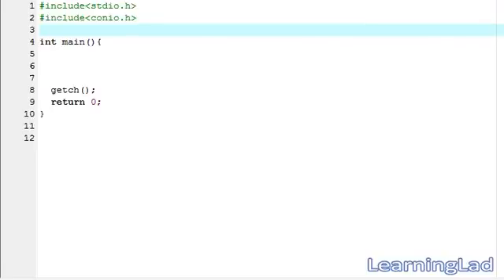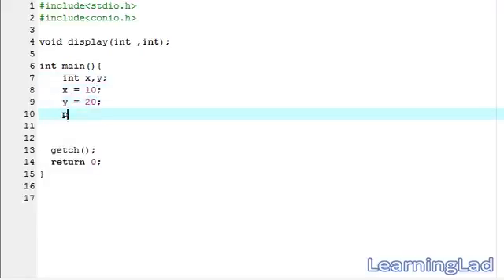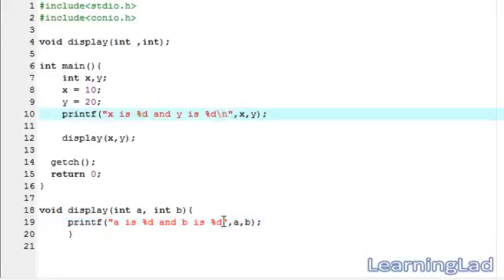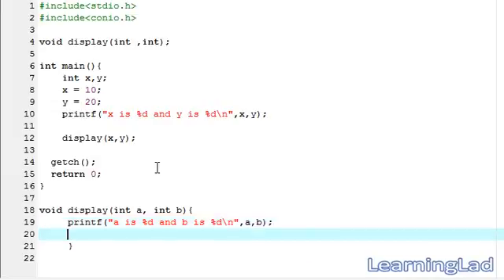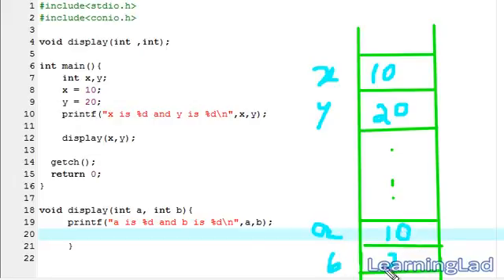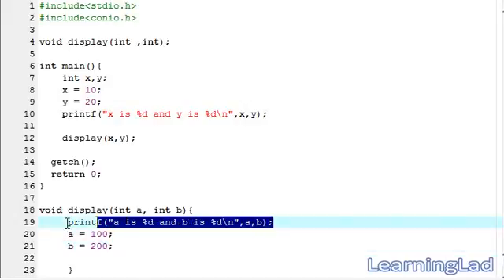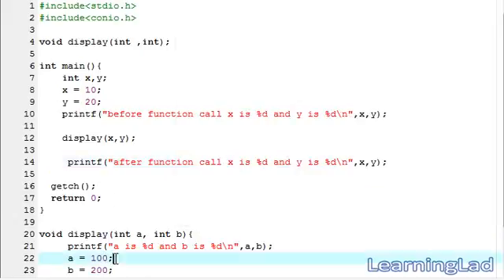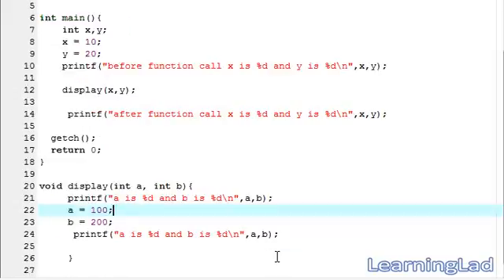31 Pass by Value in C Programming Language Video Tutorials for Beginners